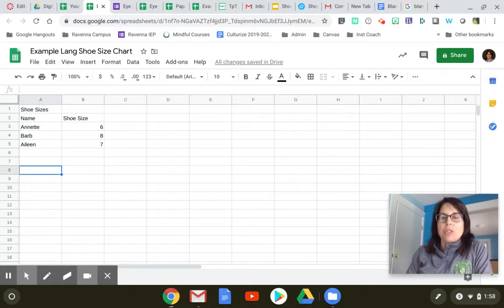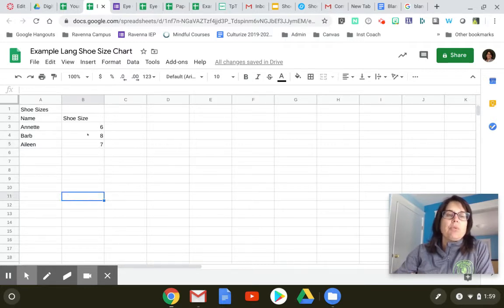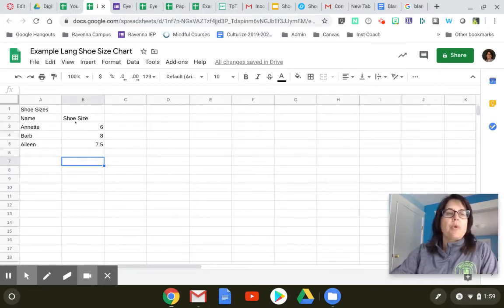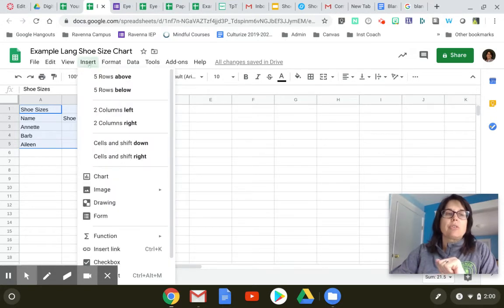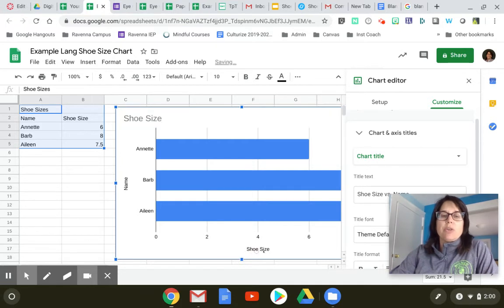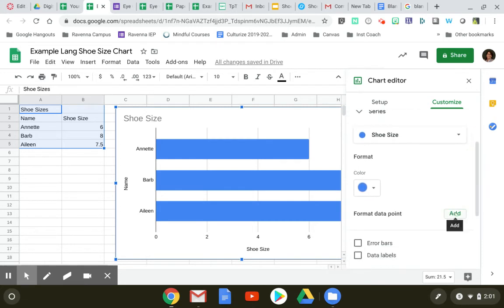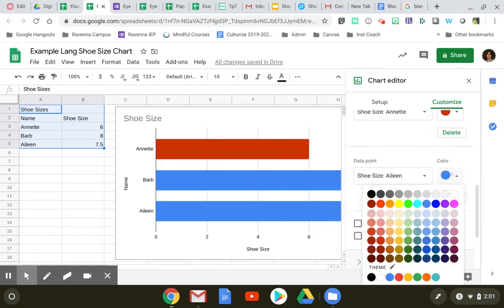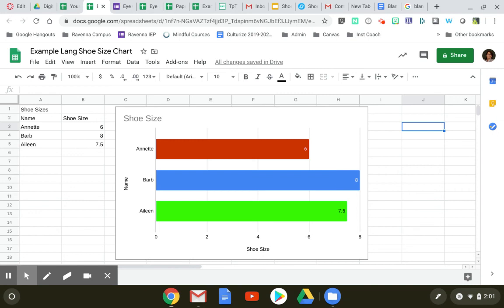Shoe Size Chart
Shoe Size chart creation in Google Sheets